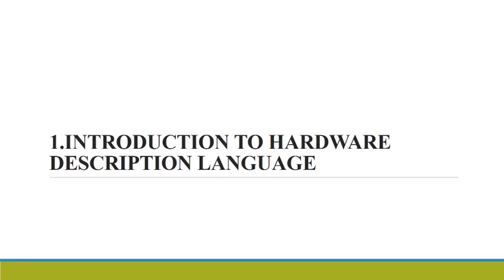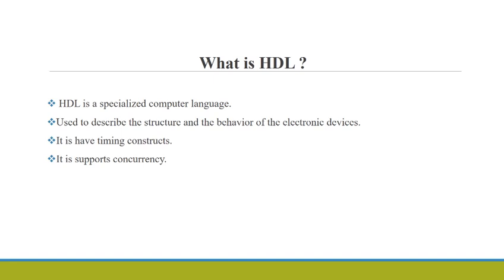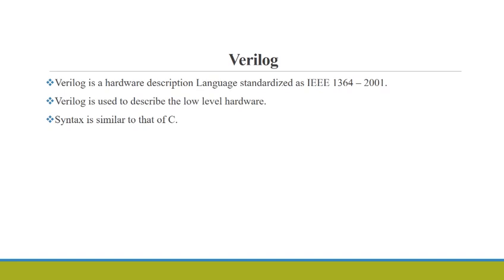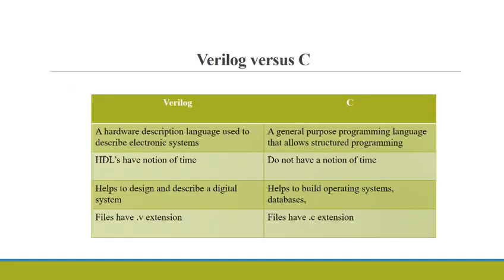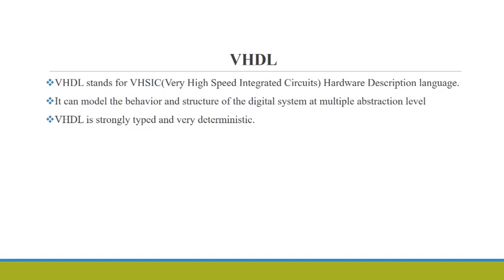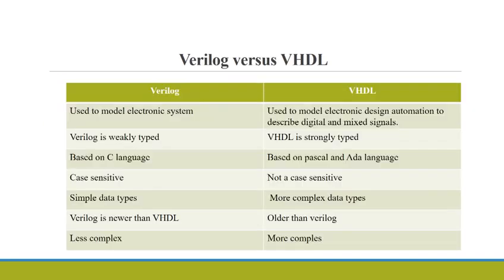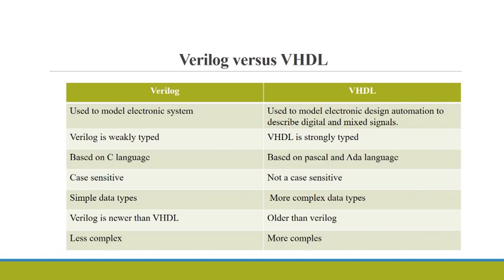#1 VERILOG | Introduction Hardware Description Language | vlsitraininginchennai | VLSI Training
VERILOG | Introduction to Hardware Description Language | vlsitraininginchennai | VLSI Training